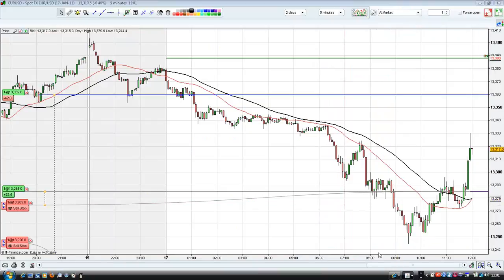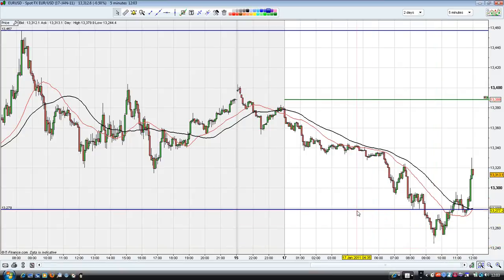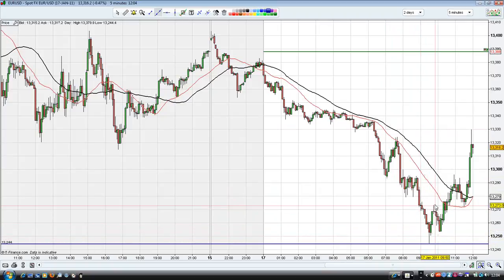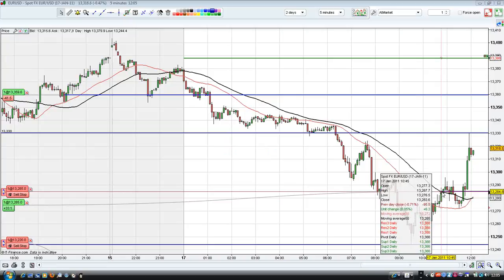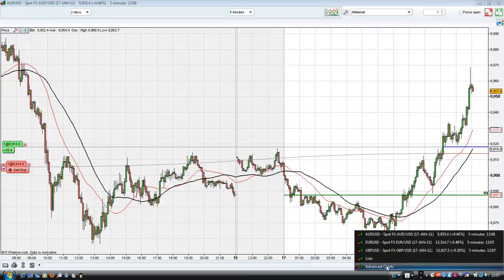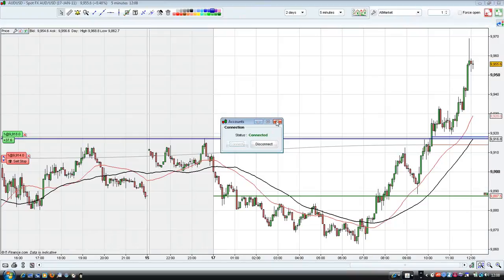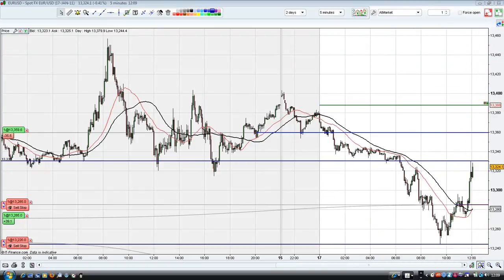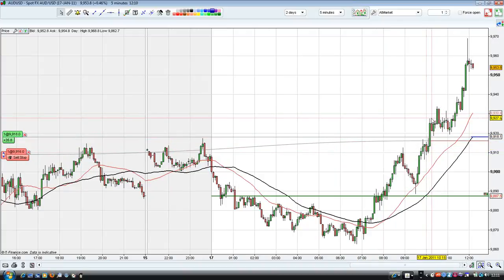Live Forex Day Trading - EUR/USD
Assesing the markets